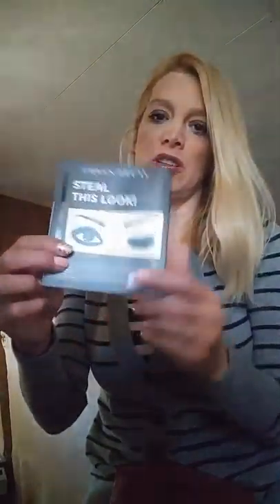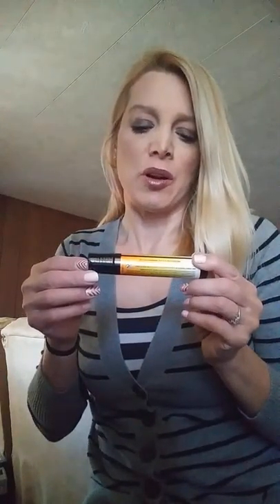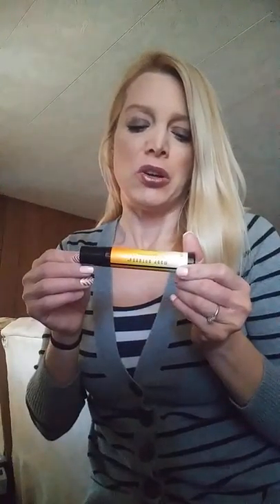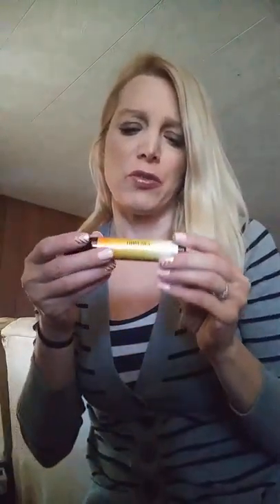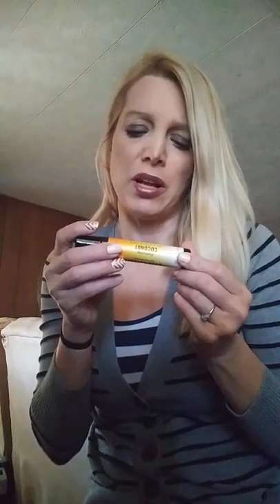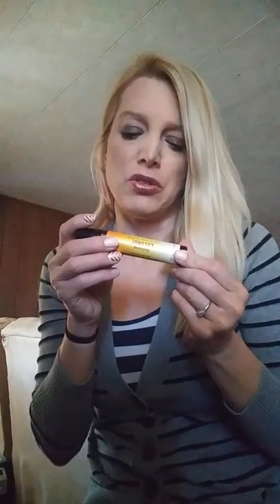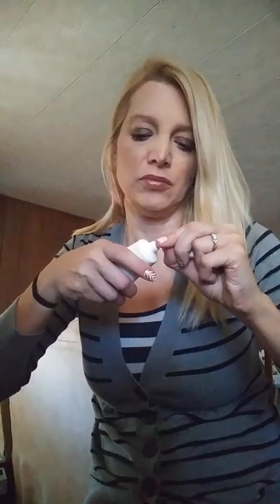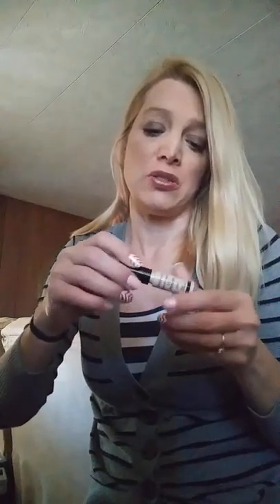January 21, 2018 Ipsy Makeup beauty subscription Jan. Unbagging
Check out my Beaty channel (recently changed it to beauty40 as I just turned 40).